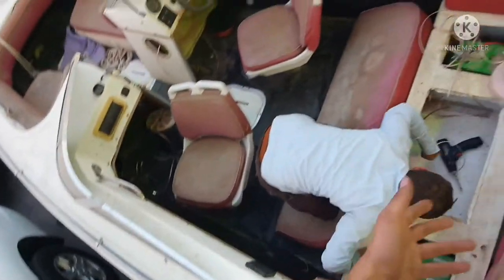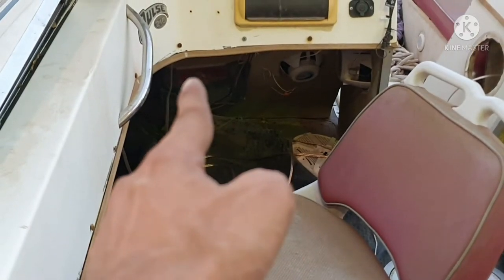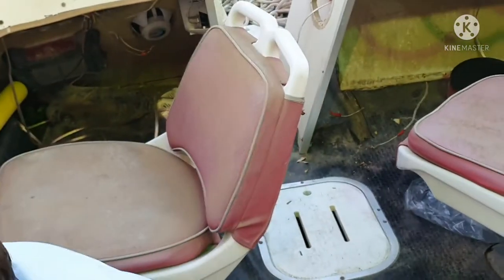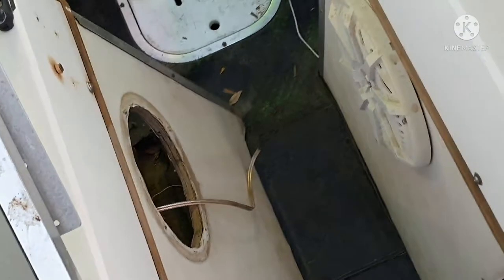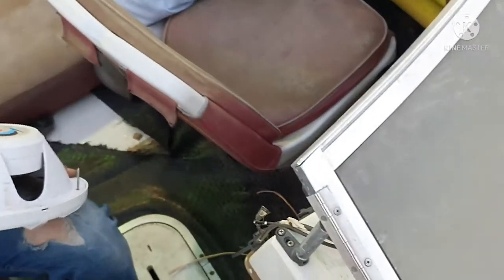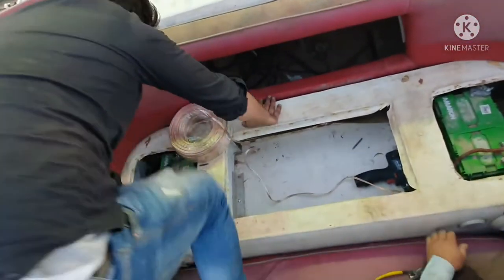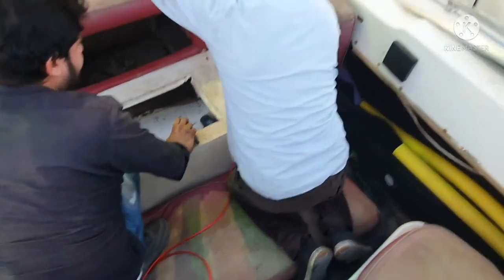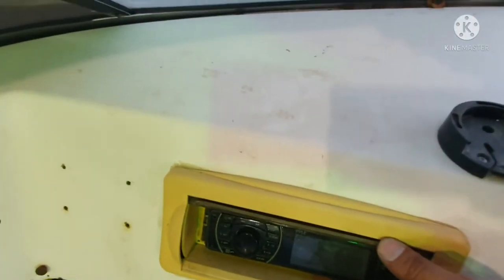Audio system installation in boat basic tips all about speakers amplifier